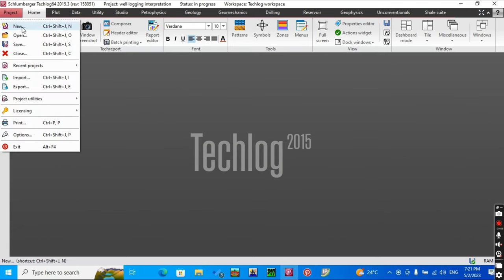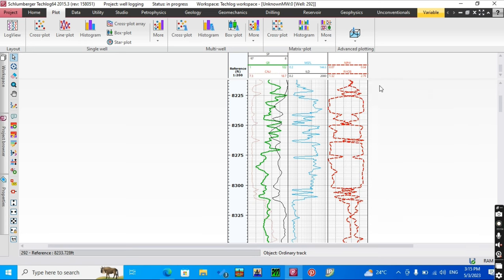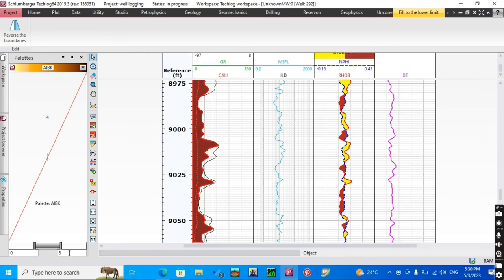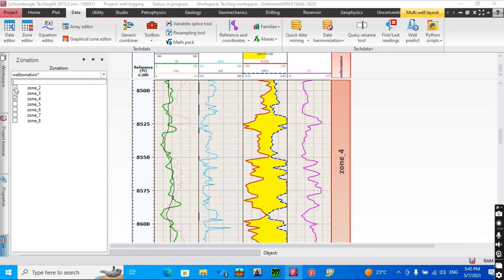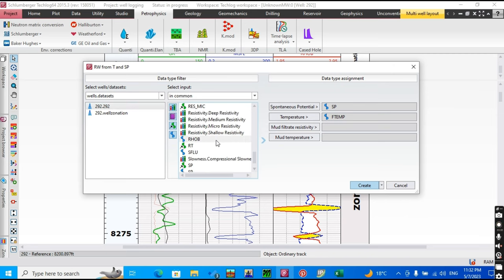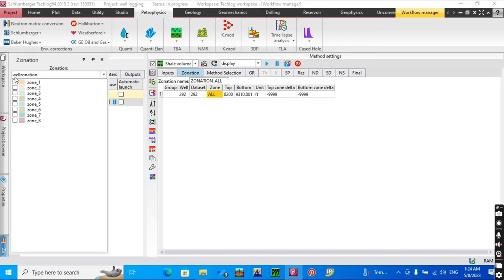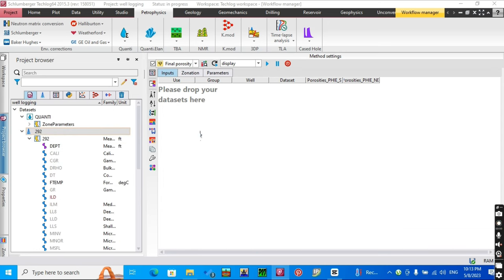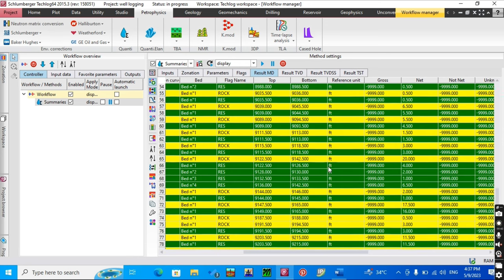Techlog Software in 1 hour | Real oil field case study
In this video, you will learn the basics of Techlog software, a powerful tool used in the oil and gas industry for well log analysis and interpretation. We will walk you through a real oil field case study, where we will use Techlog to analyze well logs and interpret the subsurface geology. By the end of this video, you will have a good understanding of how to use Techlog for log analysis and interpretation and be able to apply this knowledge to your own projects.

For more tutorials and resources on well log analysis, be sure to join our Telegram channel